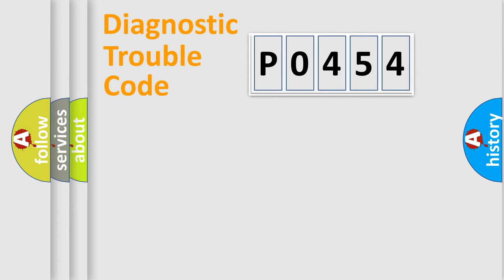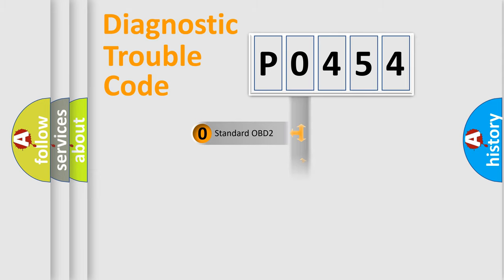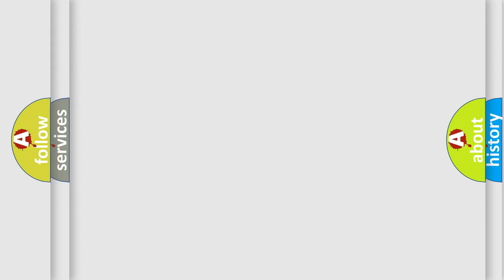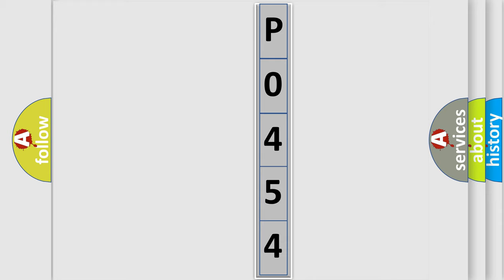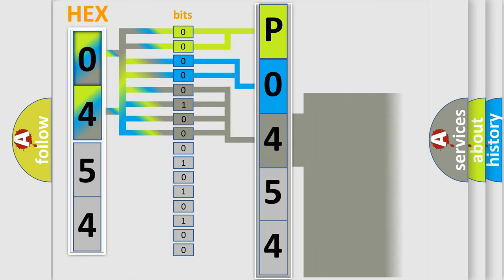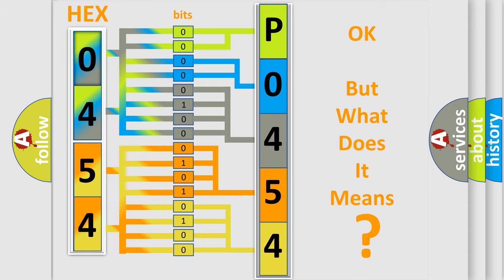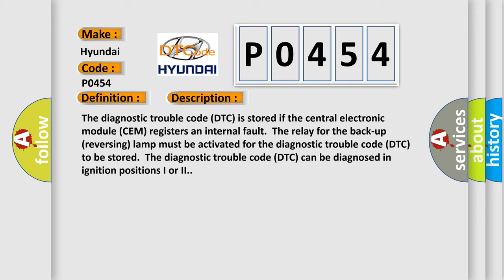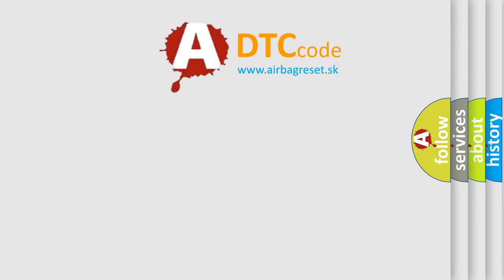DTC Hyundai P0454 Short Explanation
Contents:
0:21 Basic DTC analysis according to OBD2 protocol standard.
1:48 Insight into programming
2:58 A diagnostically understandable description of the Diagnostic Trouble Code
3:05 Basic error definition

Make:
Hyundai
Code:
P0454
Definition:
Relay, Back-Up (reversing) Lamp. Internal Fault
Description:
The diagnostic trouble code (DTC) is stored if the central electronic module (CEM) registers an internal fault.The relay for the back-up (reversing) lamp must be activated for the diagnostic trouble code (DTC) to be stored.The diagnostic trouble code (DTC) can be diagnosed in ignition positions I or II.